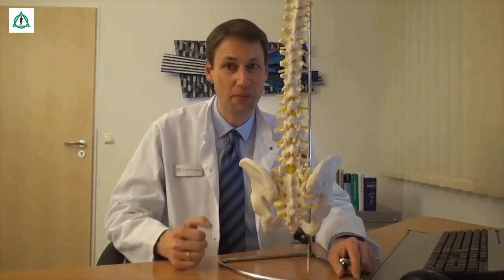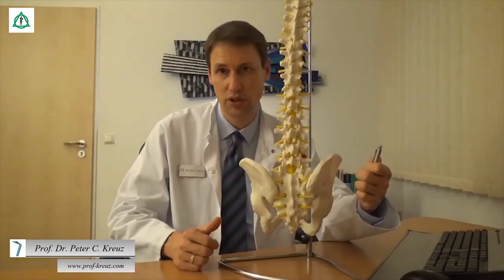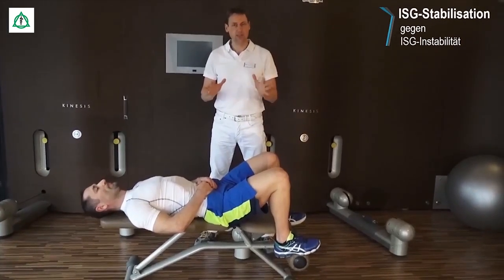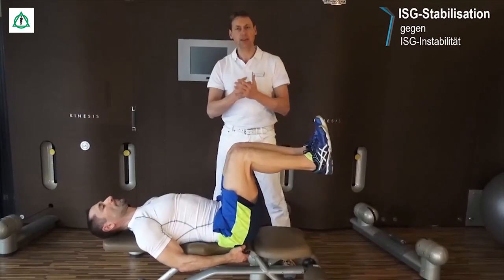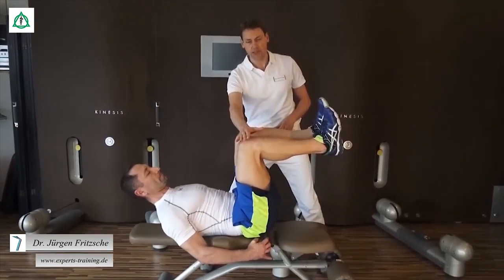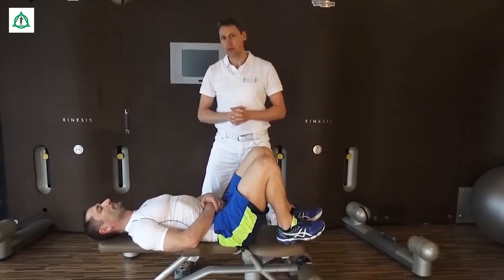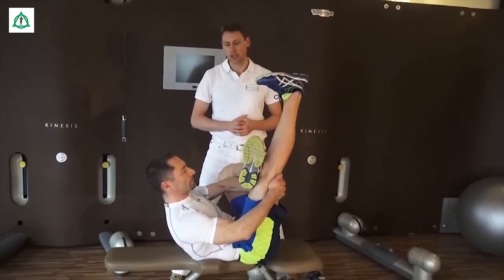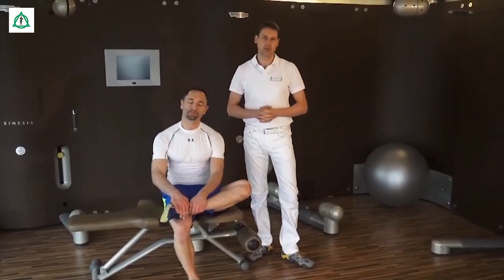ISG Stabilisation | Asklepios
Das Iliosakralgelenk liegt zwischen dem Beckenknochen und dem Kreuzbein. Da viele Bänder und Muskeln das Gelenk halten und es ein Gelenk auf der linken als auch auf der rechten Seite gibt, muss die Beweglichkeit beider Gelenke gleichermaßen trainiert werden. In der Reihe Experts for Training erklären Prof. Dr. Peter C. Kreuz, Chefarzt für Sportorthopädie, Arthroskopie und regenerative Gelenkchirurgie an der Asklepios Klinik Bad Tölz und Dr. Jürgen Fritzsche, Athletiktrainer der deutschen Karatenationalmannschaft, wie durch das richtige Training Verspannungen verhindert werden können.